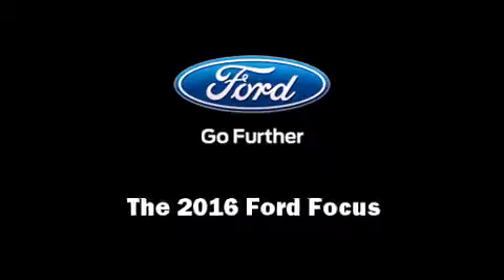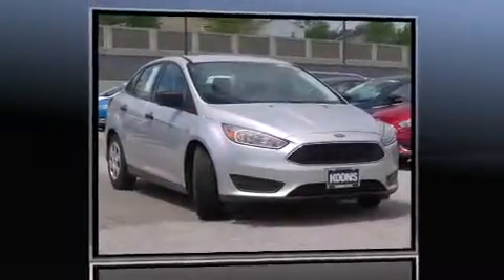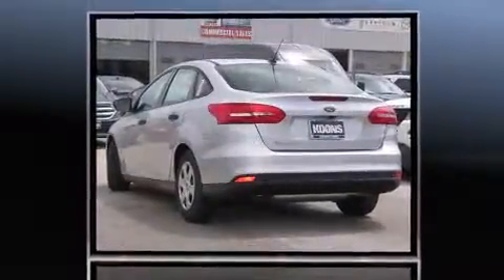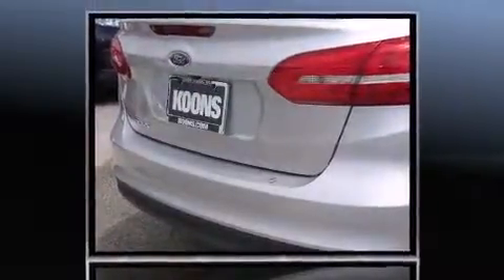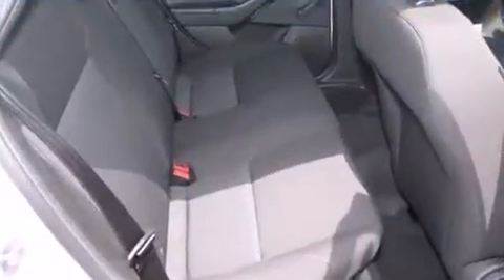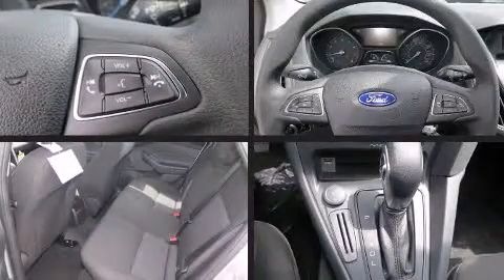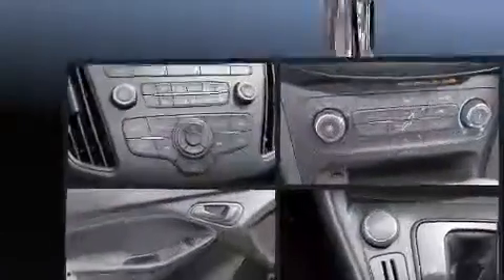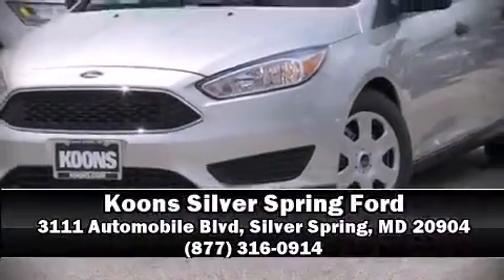2016 Ford Focus S in Silver Spring, MD 20904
Introducing the 2016 Ford Focus. This 4 door, 5 passenger sedan offers the features and options for which you've been searching. It features a front-wheel-drive platform, an automatic transmission, and a 2 liter 4 cylinder engine. Ford paid particular attention to efficiency and practicality with the following features: variably intermittent wipers, front bucket seats, air conditioning, power door mirrors, remote keyless entry, an overhead console, and a split folding rear seat. You and your passengers will enjoy the stereo system, which includes a CD player with MP3 capability, steering wheel mounted audio controls, and 4 speakers, providing excellent sound throughout the cabin. Ford also prioritized safety and security by including: head curtain airbags, front SIDE impact airbags, traction control, a panic alarm, an emergency communication system, and ABS brakes. Brake assist technology provides extra pressure when applying the brakes. Our sales reps are knowledgeable and professional. They'll work with you to find the right vehicle at a price you can afford.